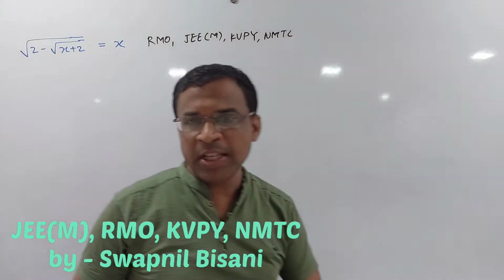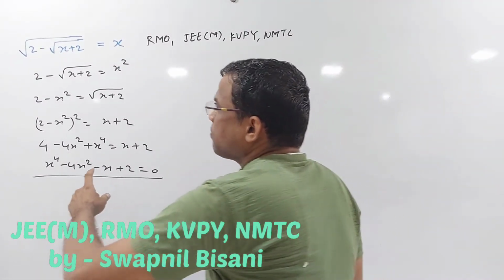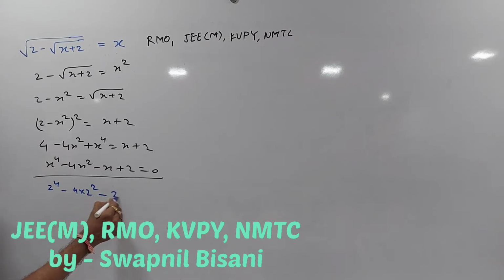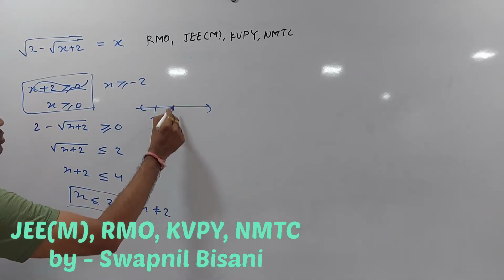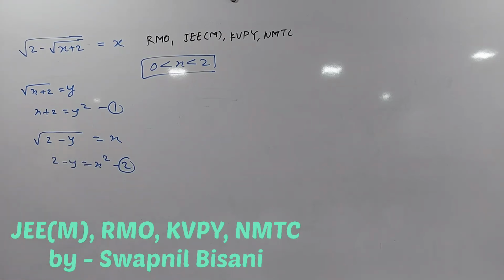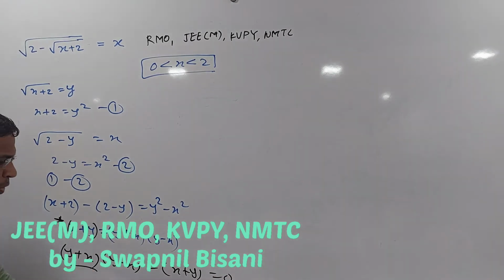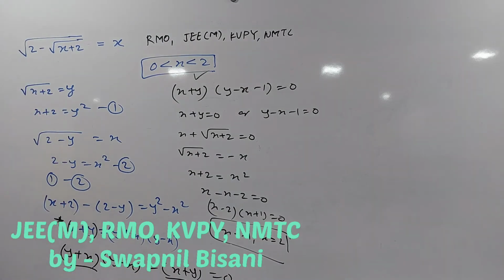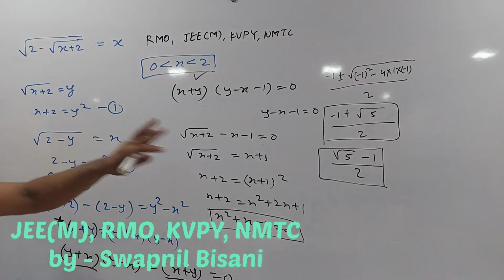UDDAN - Equations with radicals(IV)| short trick| By - Swapnil Sir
Important concepts and tricks regarding the same will be taught through this platform.